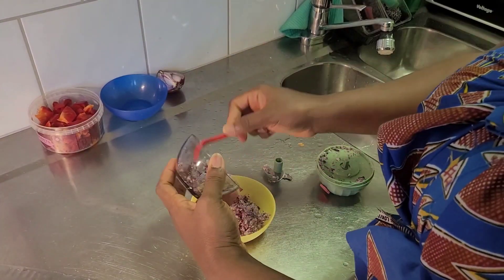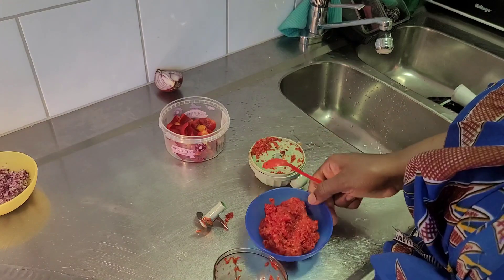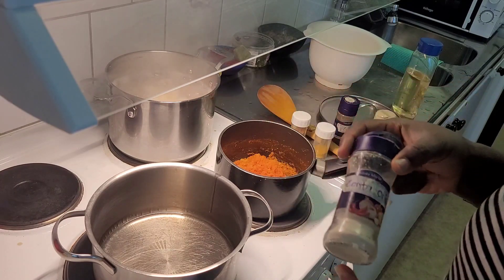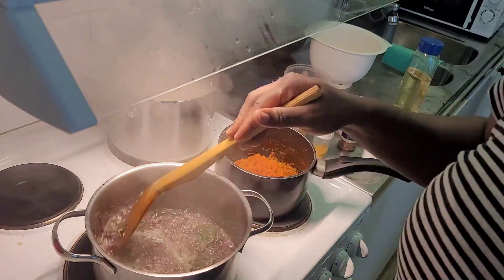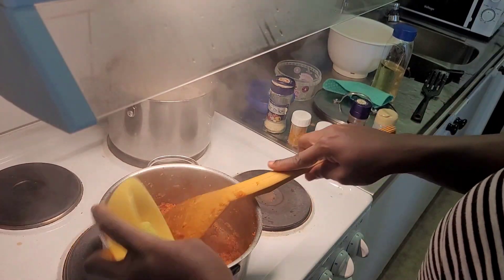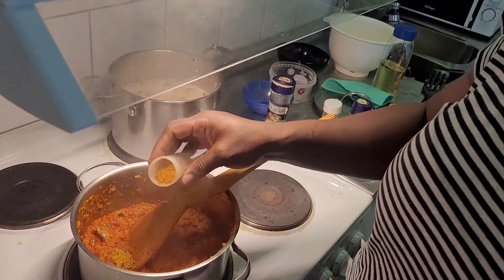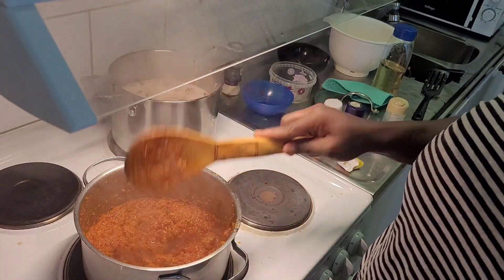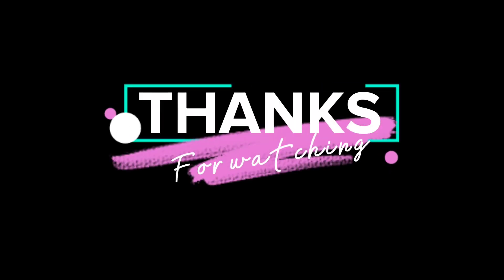Delicious economic gizzard sauce 😋